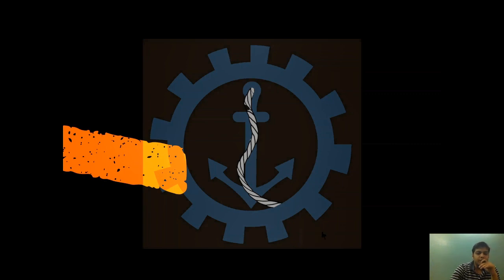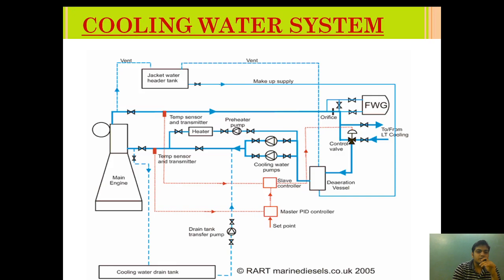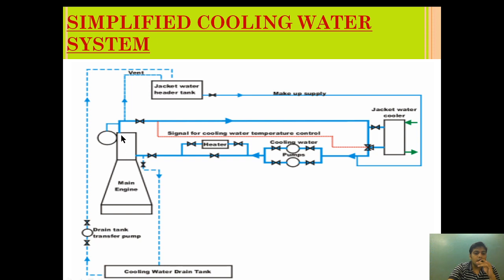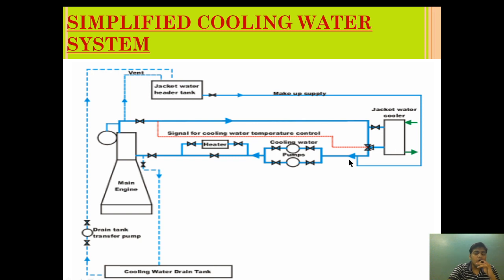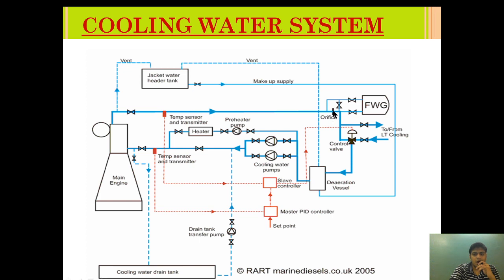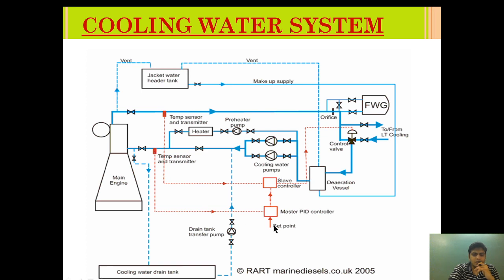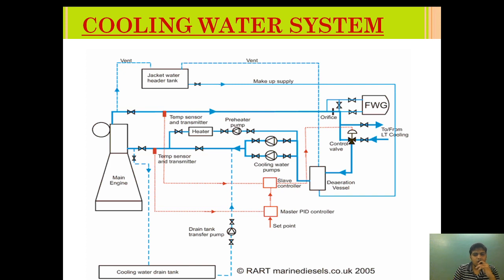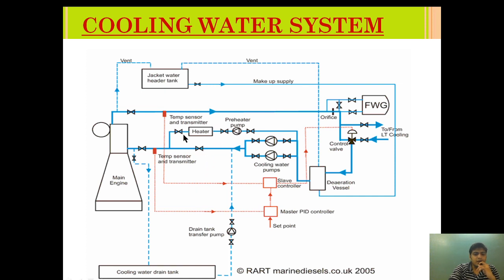COOLING WATER SYSTEM|(PART-1)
HOW A COOLING WATER SYSTEM WORK|HOW WATER TEMPERATURE IS MONITORED|MASTER AND SLAVE CONTROLLER|